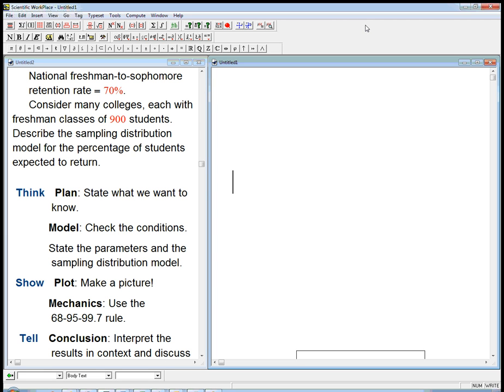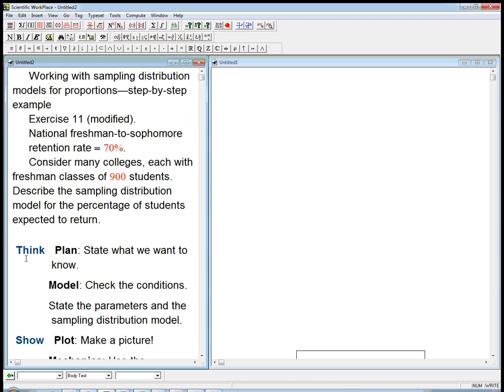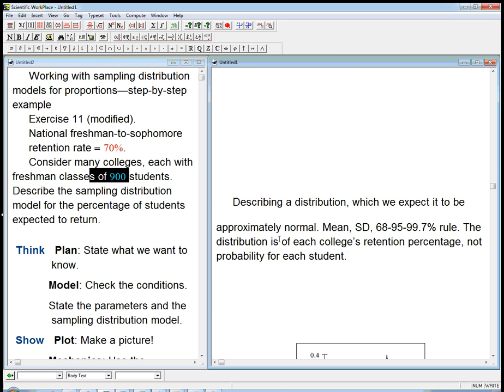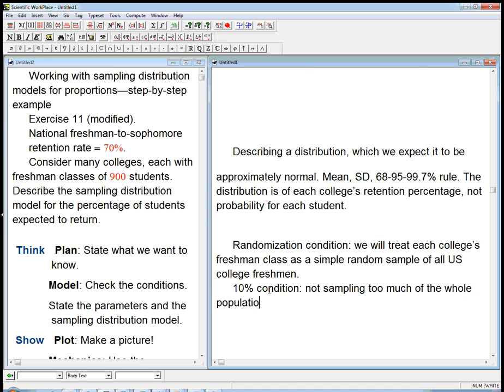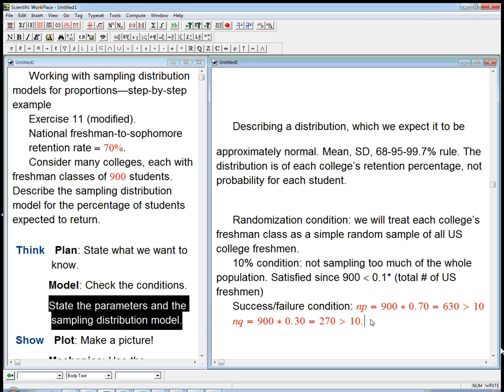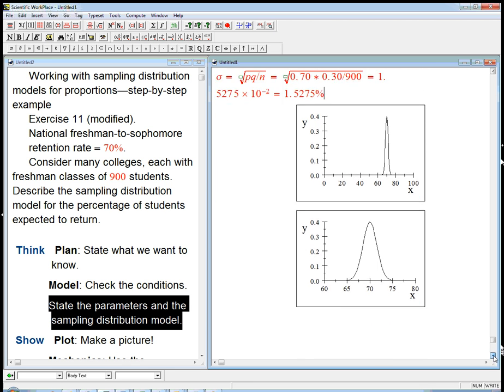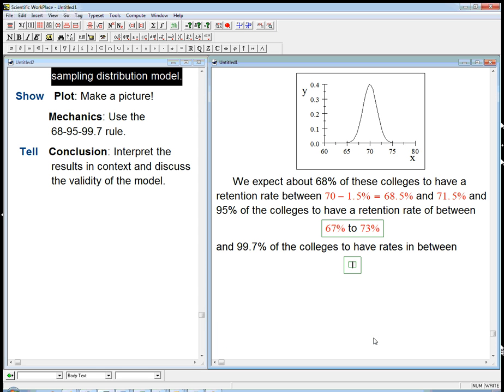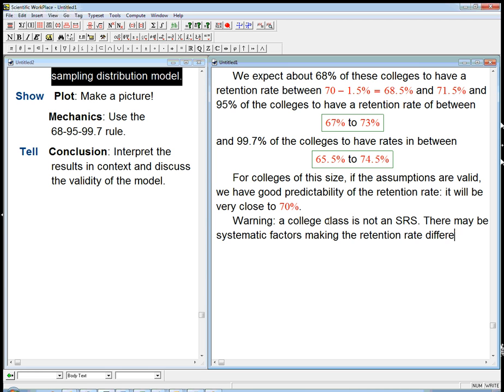Sampling proportion example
A worked example, in the style of Bock/Velleman/DeVeaux, of the sampling distribution for a proportion.